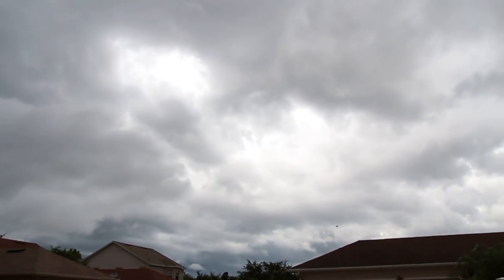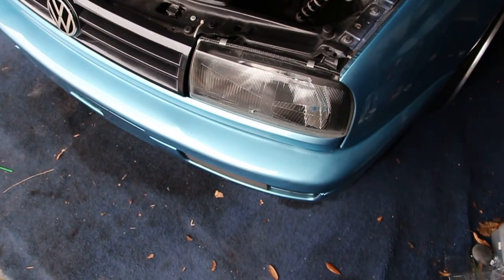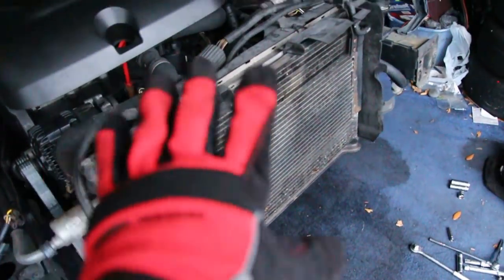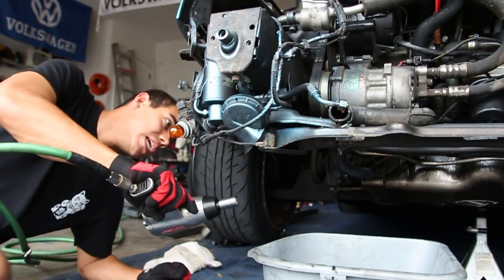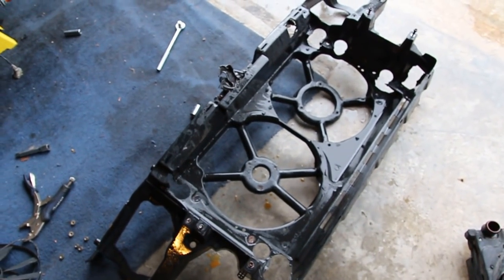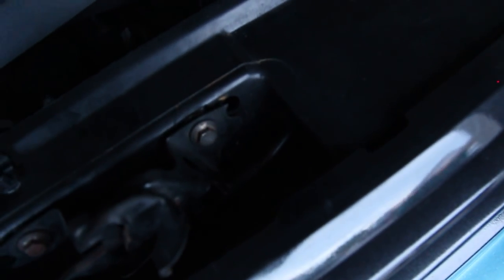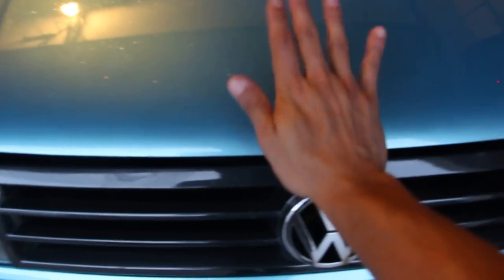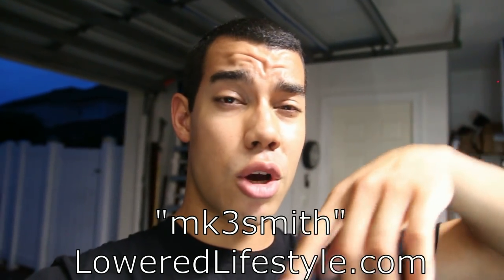Euro rad support install on the MK3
Been needing one of these for awhile and im really please with how this install turned out!